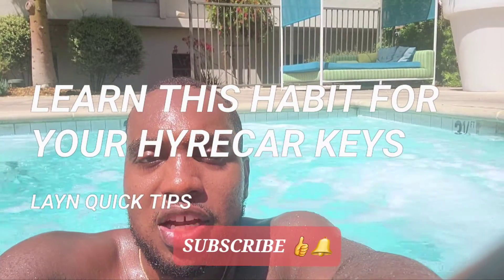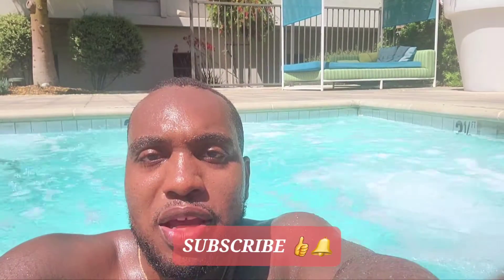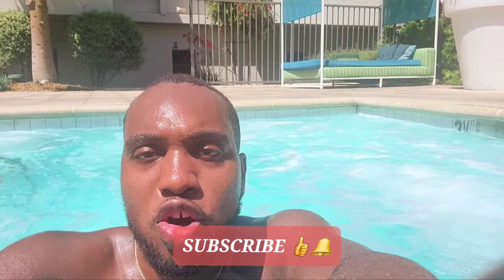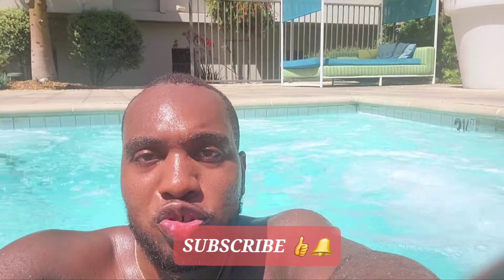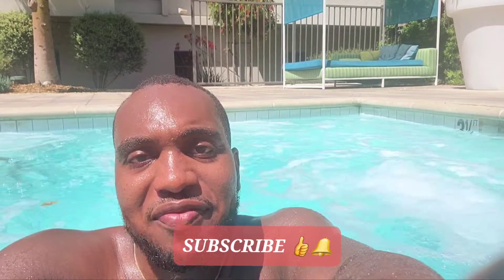Learn This Habit For Your HyreCar Keys 🤔💭🔑